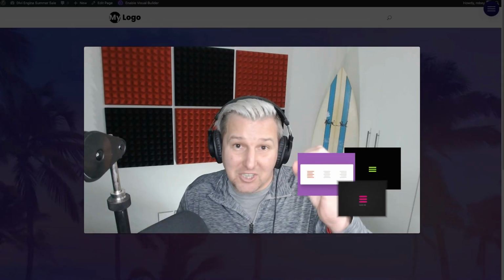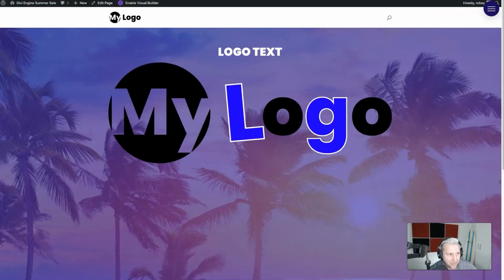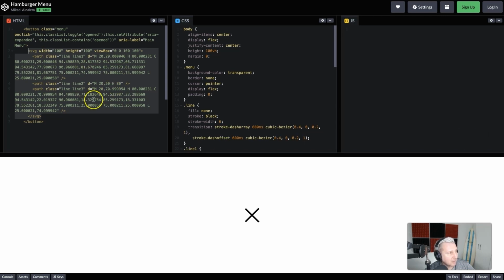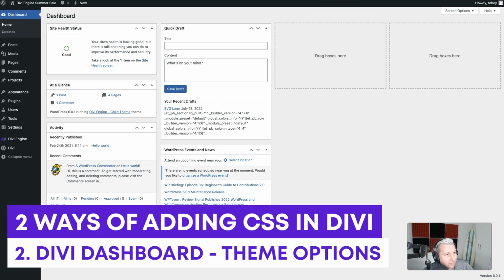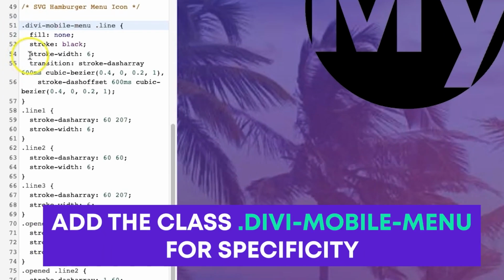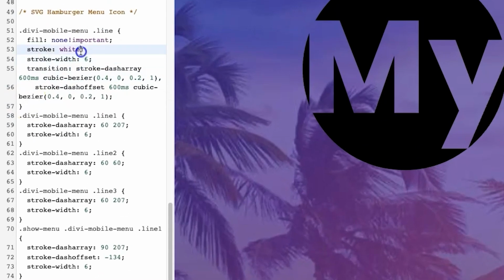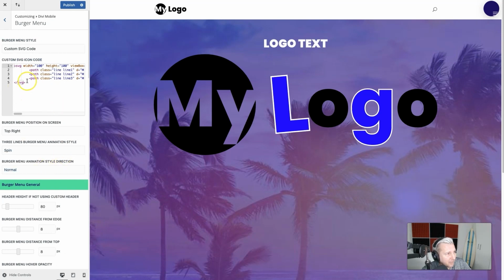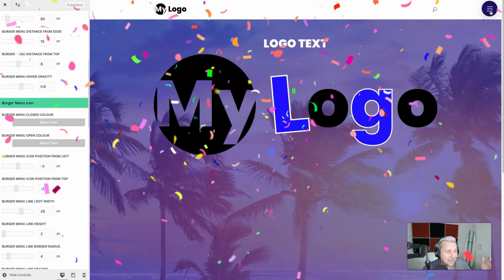How to add a custom animated SVG hamburger icon to Divi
In this Divi tutorial we are going to show you how to add an awesome animated SVG hamburger icon to your Divi sites using Divi Mobile.

We recently added the ability to add your own SVG code as your hamburger icon and after following this tutorial, you will see why that is super awesome!

You can even combine what you learn here with our previous tutorial on creating a custom SVG logo in Illustrator to build and animate your own branded SVG hamburger icons.

Let's gooooooo!

🚨 IMPORTANT LINKS 🚨

📖 CHAPTERS 📖

00:00 Introduction
01:28 The SVG icon we will be using
02:11 New SVG feature in Divi Mobile
03:04 Adding the SVG icon code
04:38 Adding the CSS Code that will animate the icon
06:58 Fixing the CSS to be compatible with Divi Mobile
07:43 Add the class .divi-mobile-menu for specificity
08:32 Replace .opened with .show-menu
09:01 Fix the icon with !important
10:16 Changing the SVG icon colors
11:02 Changing the icon location in Divi Mobile
12:47 Increasing the icon size
13:50 Conclusion